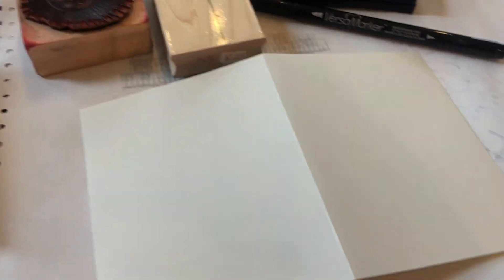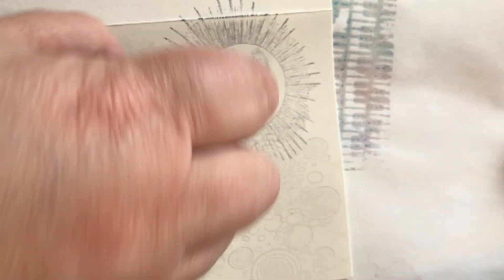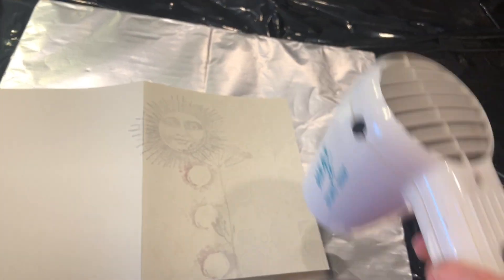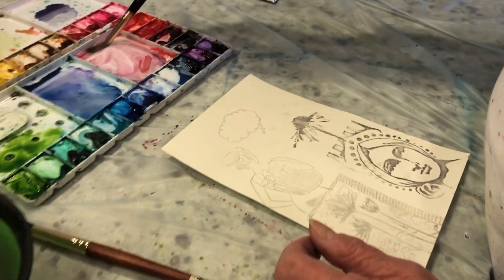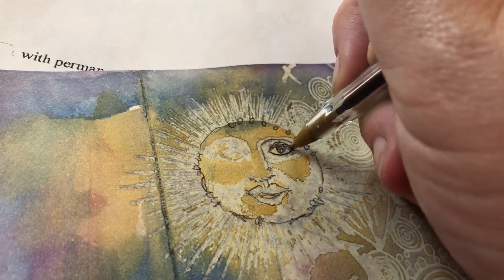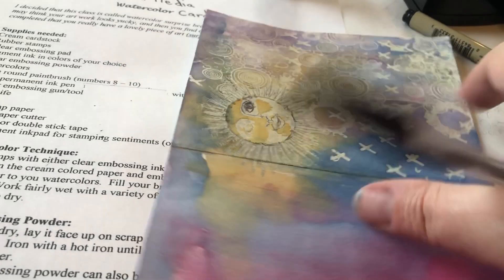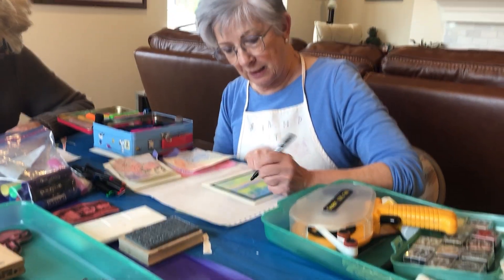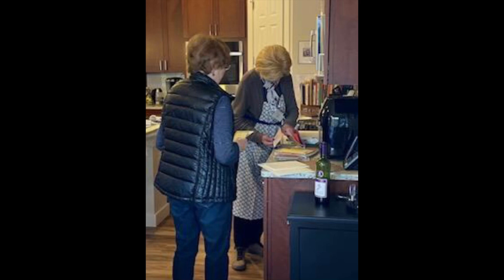WATERCOLOR SURPRISE WITH ART FRIENDS!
Heading to a friends home for watercolor, stamping & embossing adventures! Join us!

Cole Adams is a storytelling artist based out of the beloved PNW! I dabble in art journaling, quilting, sewing, painting & home decor. I live with my spouse, teenager & two dogs.  When I am not in the studio I am probably wild swimming!